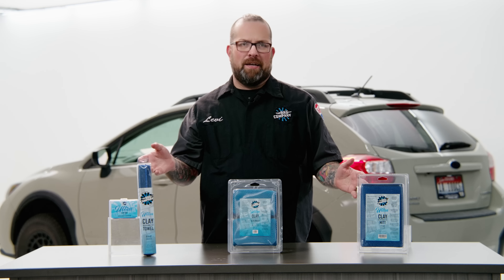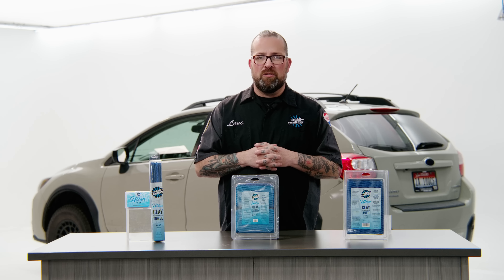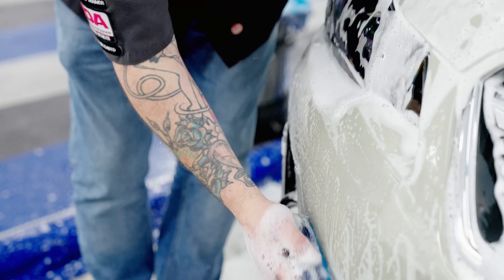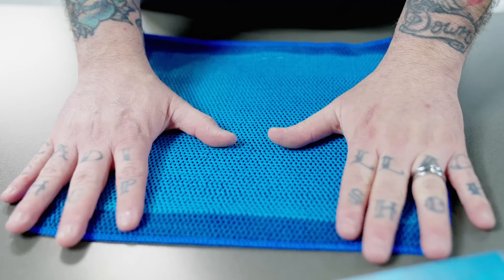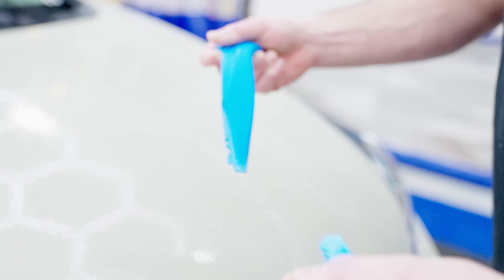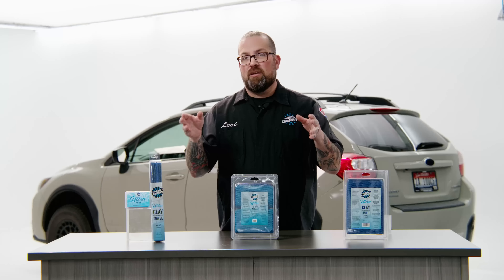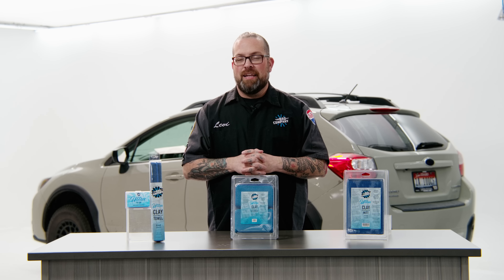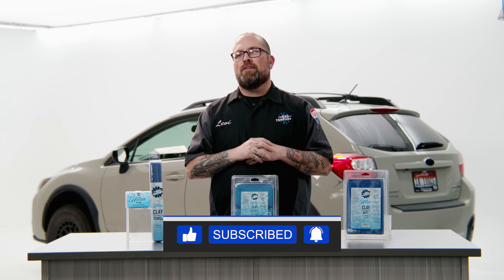NEWEST Clay Products | Ultra Clay Line By The Rag Company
Here we will show you the latest tools in the clay line. Claying a vehicle has become a standardized practice in the detailing industry for paint decontamination. The goal has always been to create a smooth surface, but how that's achieved depends on the products and process.

Our Ultra Line of Clay products utilizes a FINE grade synthetic clay that is extremely durable and reusable. Both the Mitt and the Towel Utilized a perforated clay material that allows for a safer and more effective experience. The Clay Bar is more of a traditional experience, but some jobs benefit more from the pliable nature of a bar.